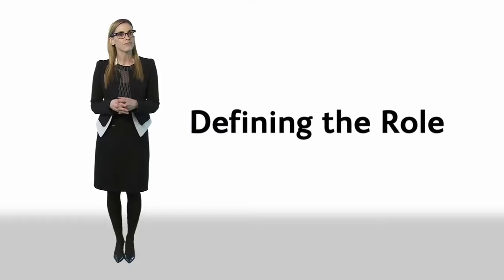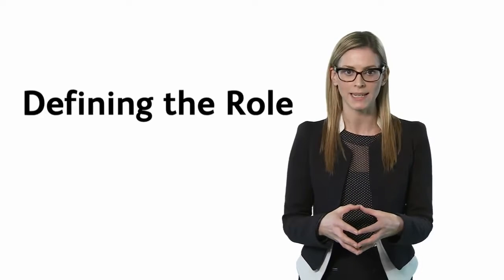The recruitment process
“Delivering Operational Excellence through quality and innovation” A Technologies offers a wide-range and best-in-class suite of value-based business solutions comprising of IT services, HR solutions, On-site & Off-site Outsourcing and Consulting services